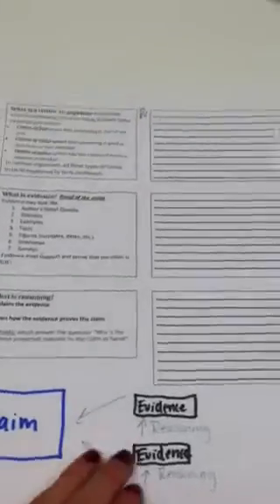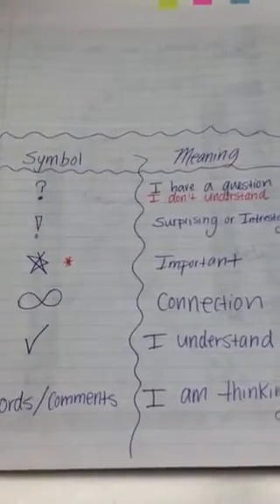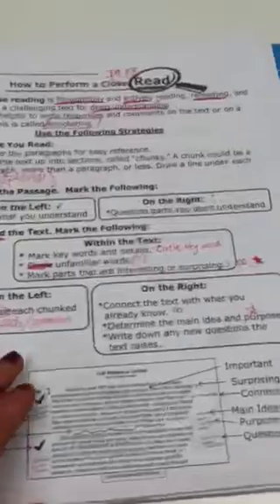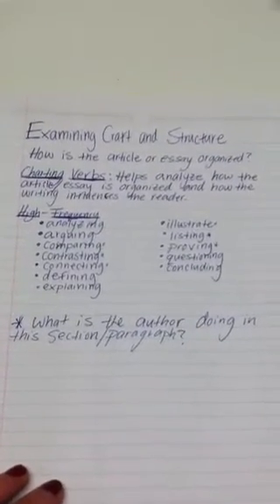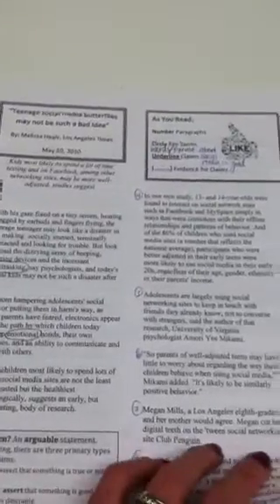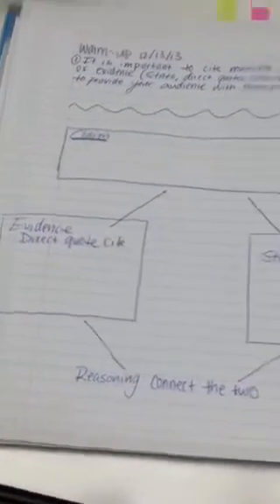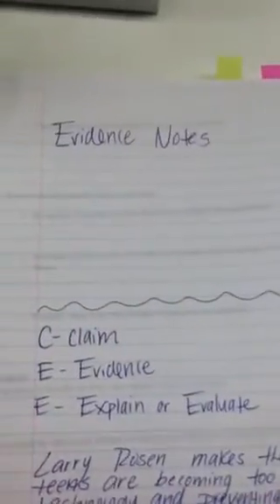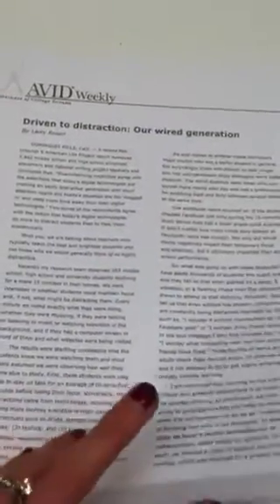English 8 Power of Persuasion ISN